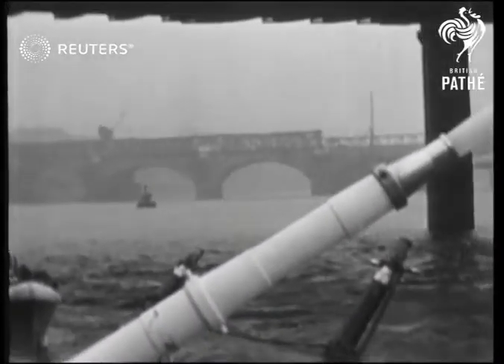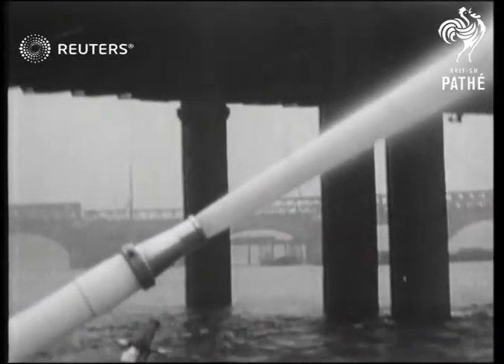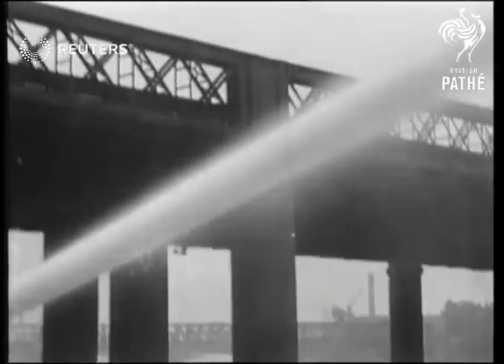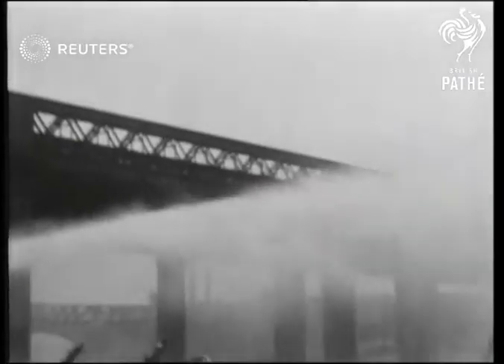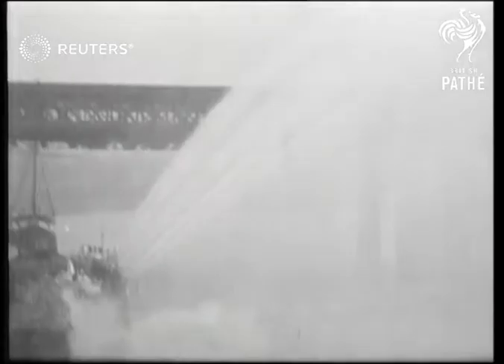Thames fire fighters test their new float (1935)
The "Massey Shaw," the newest fire fighting float of the Thames fire fighters of the London Fire Brigade, is built to pass under the lowest bridge and has eight hoses

Full Description:

SLATE INFORMATON: From Charing Cross

ENGLAND: London: City of Westminster: Charing Cross:
EXT

The "Massey Shaw" is the newest fire fighting float at Charing Cross

FIRE- Fire Float demonstration at Charing X Pier.

flames, equipment, conflagration, hose, fireman
Background: The "Massey Shaw," the newest fire fighting float of the Thames fire fighters of the London Fire Brigade, is built to pass under the lowest bridge and has eight hoses